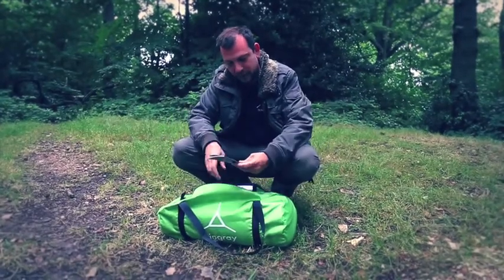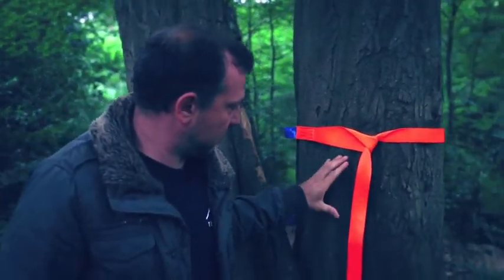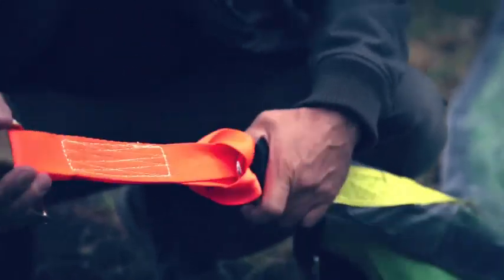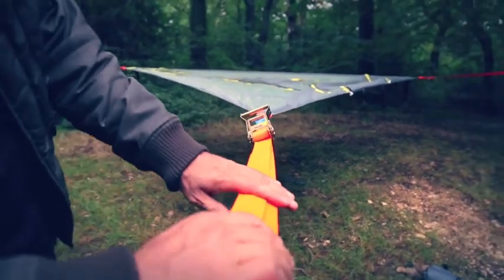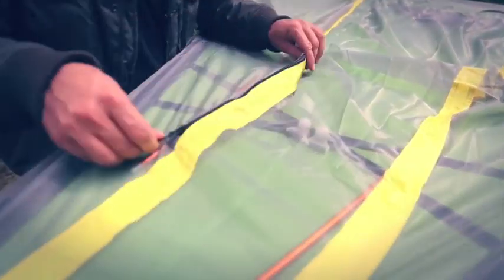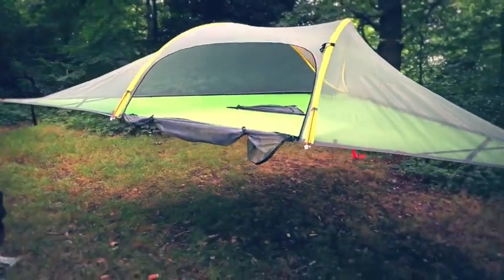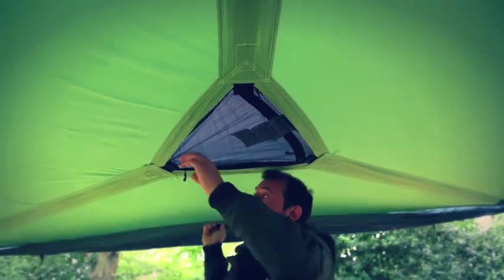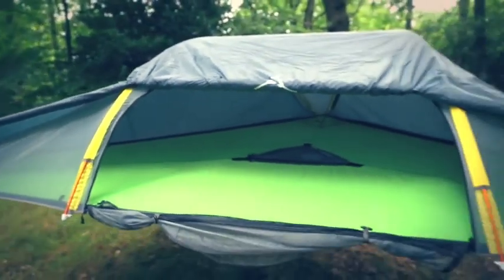Setting up the Stingray 3-Person Tree Tent from Tentsile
This video is a step-by-step comprehensive guide to setting up your Tentsile Stingray 3-Person Tree Tent from start to finish.

Tentsile Stingray is our flagship Tree Tent. Fully loaded with all you need to get yourself and your friends up into the trees with zero impact and in complete comfort. There is no shelter that connects you more to your environment and that allows you to own the magical experience of hanging out in the trees.